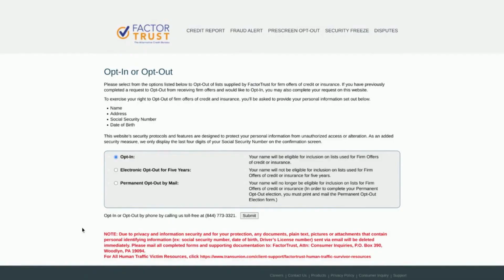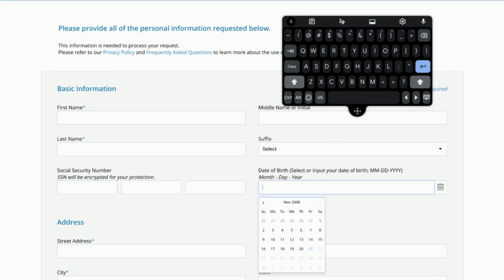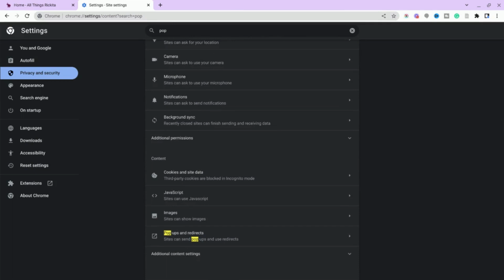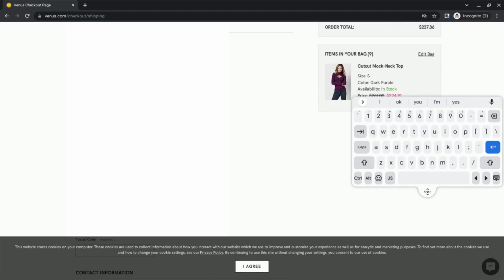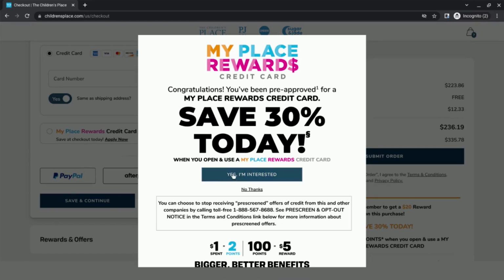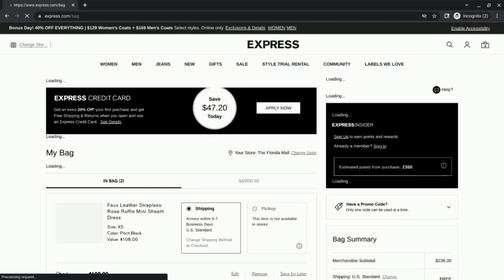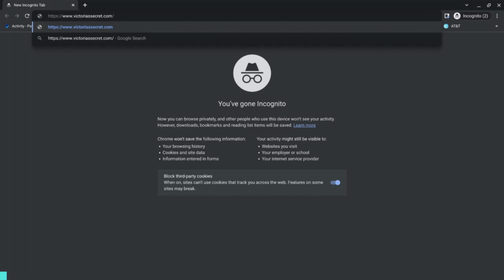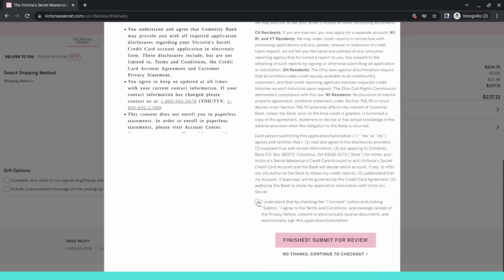Full Shopping Cart Trick Tutorial | Victoria’s Secret, Venus, Children’s Place, Express | Rickita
The Shopping Cart Trick is a great way to get approved for credit cards with no hard Inquiry. You may even get approved if you have bad credit. Click this link if you would like to try to get a pop-up for you